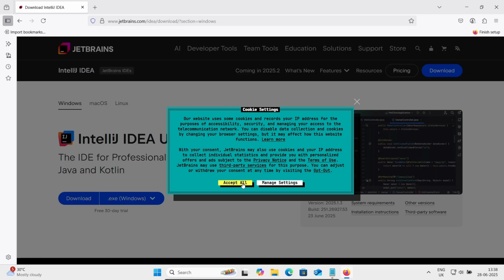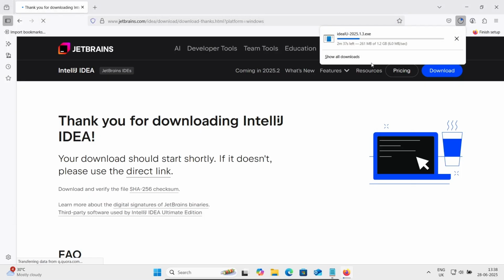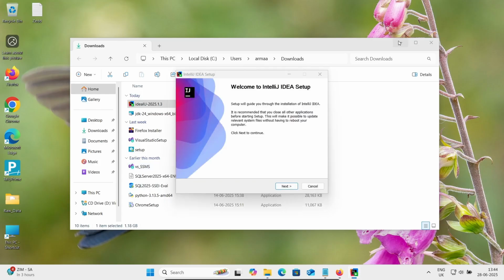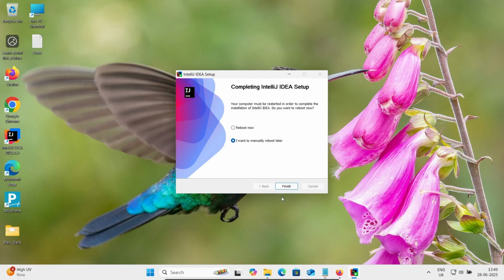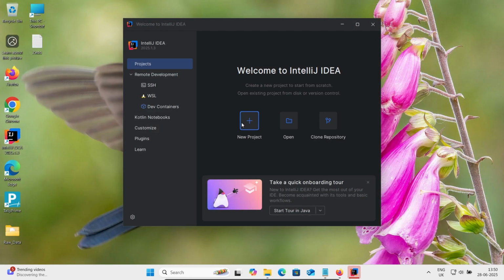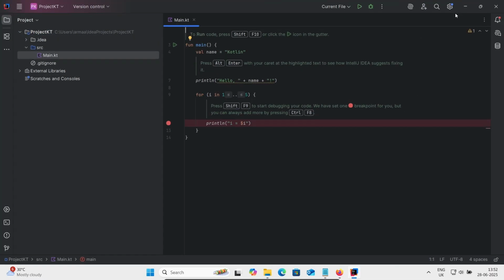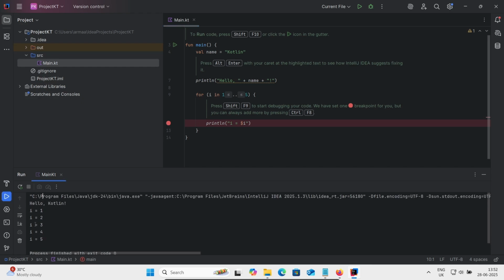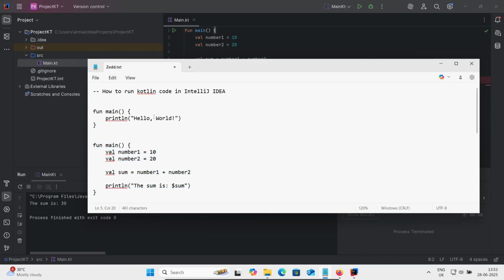How to run kotlin code in intellij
run kotlin in intellij

run kotlin code in intellij

run kotlin program in intellij

run kotlin file in intellij

install kotlin intellij

Install kotlin intellij java

Kotlin IntelliJ Community Edition

IntelliJ Kotlin not configured

Install kotlin intellij ubuntu